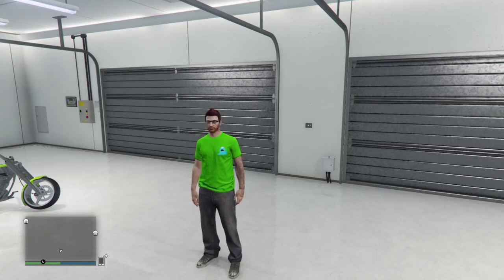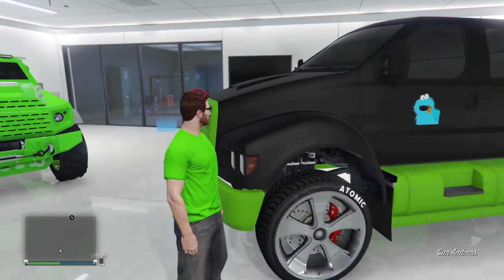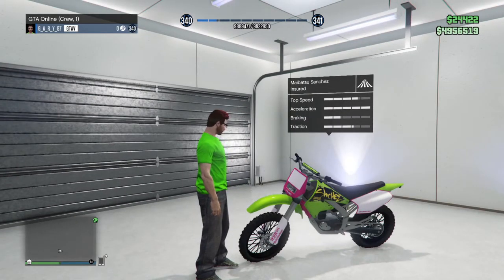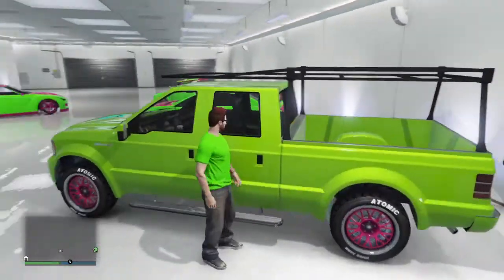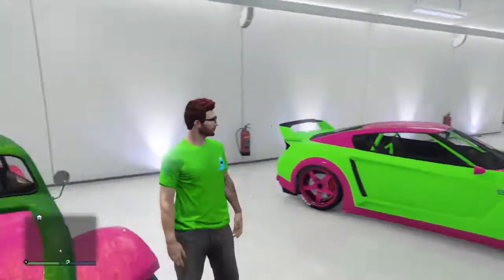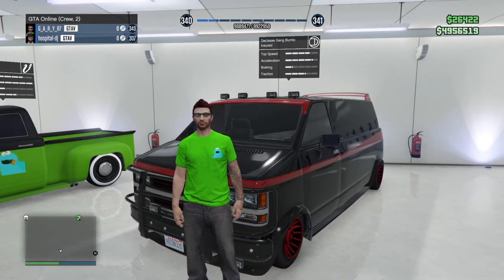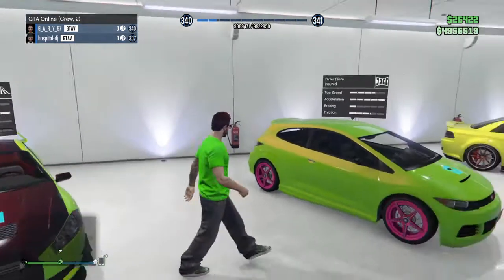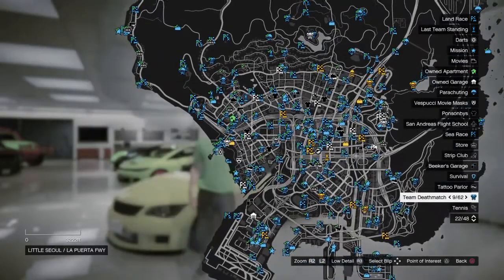GTA Online Garage tours: Episode 1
GTA Online Garage tours is the place to come and show off your vehicle's, are you pimp or gimp in the car game? Episode 1 features the garages of Gary87, is green and pink the way forward for the Los Santos elite racers and car enthusiasts?